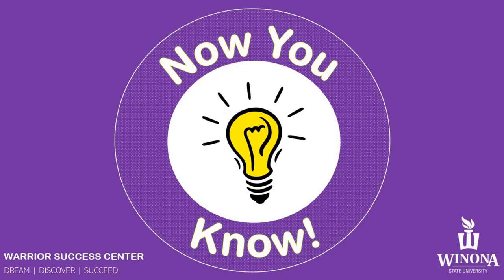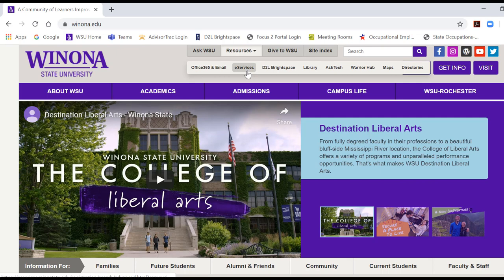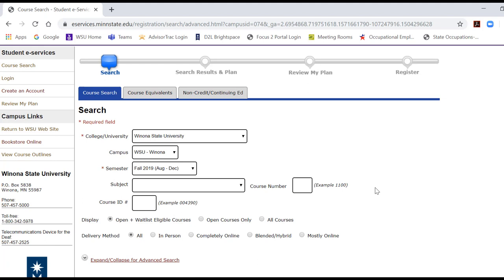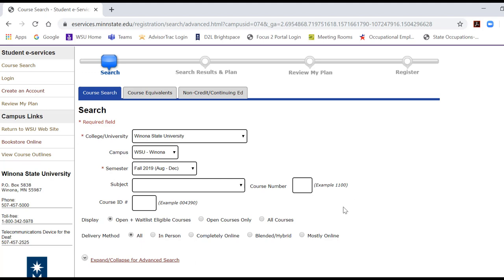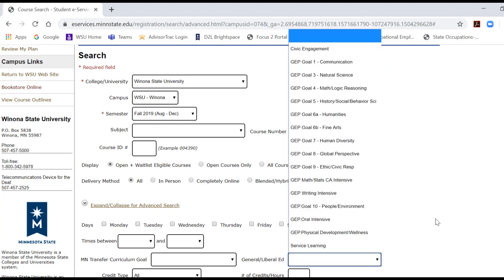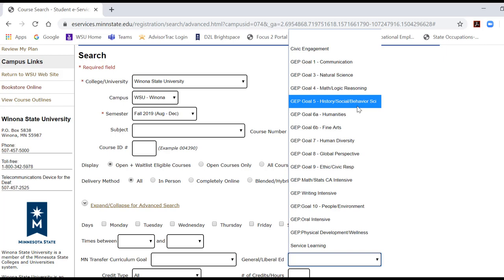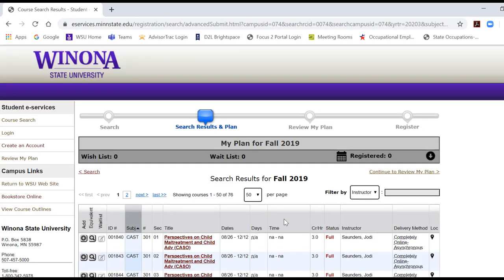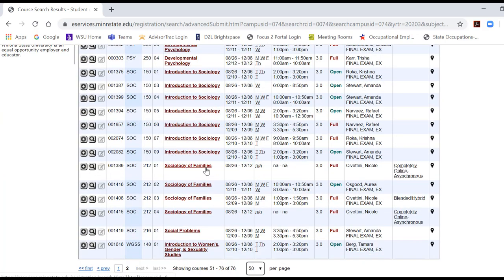Search for a Class by Goal Area in eServices - Now You Know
This Now You Know tutorial shows students how to search for all courses that meet a specific General Education Goal Area for the specified term.